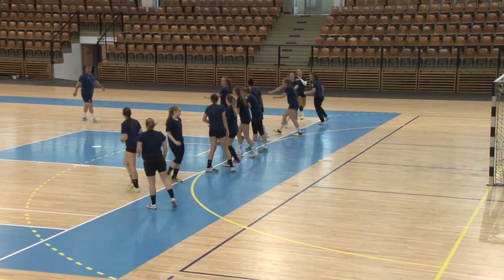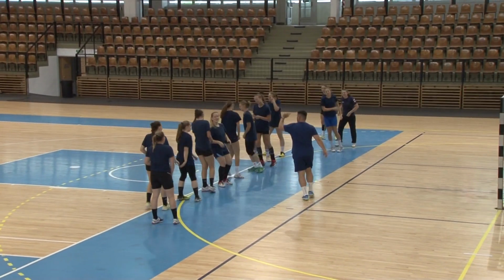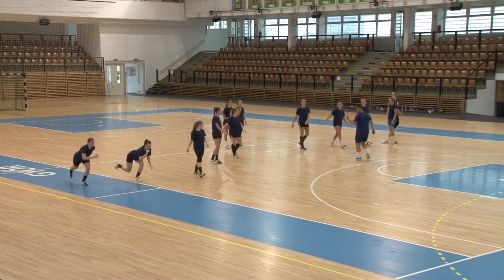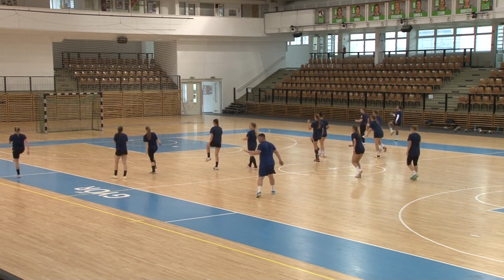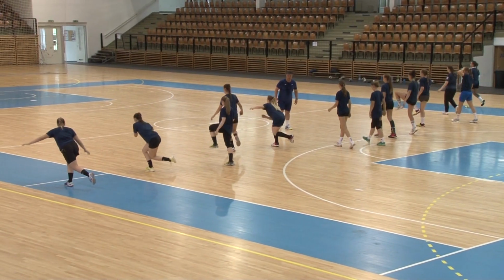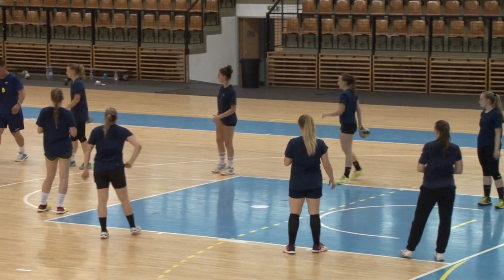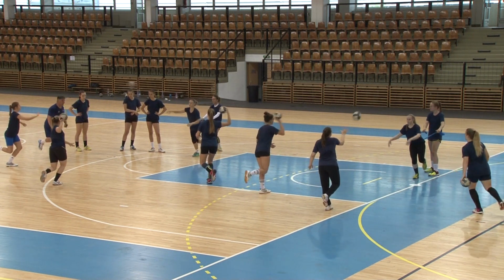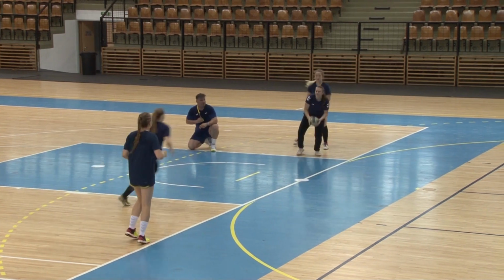Proprioceptive Work 1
2018 EHF "Rinck" Convention Open Master Coach and Licensing Course - 2nd Module

Thu, 14 June 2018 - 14:00-15:00